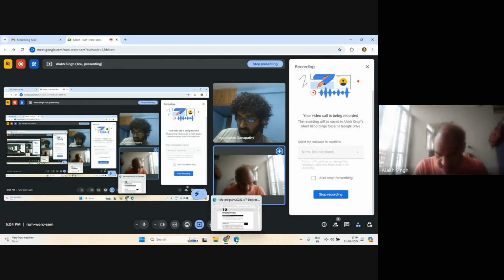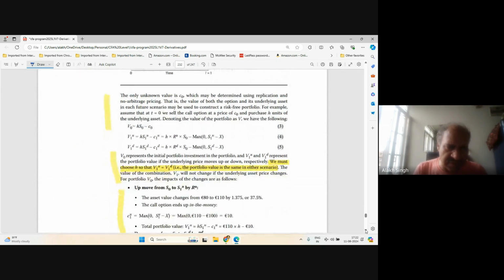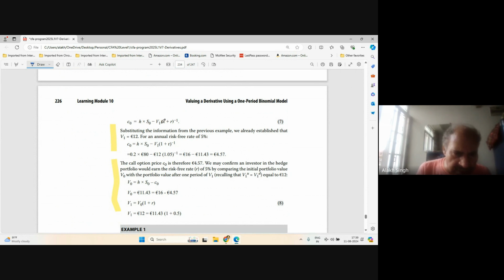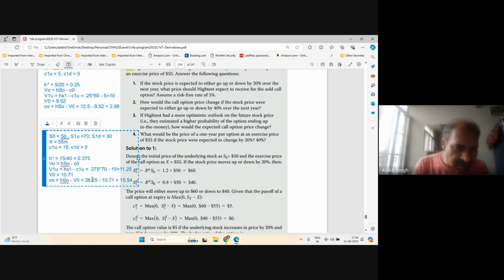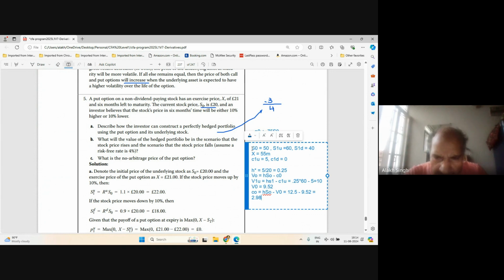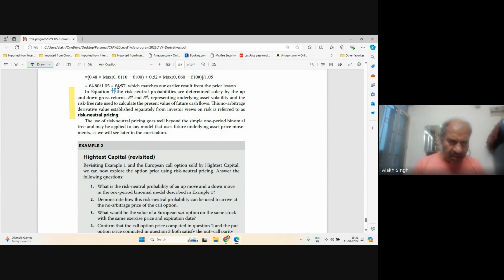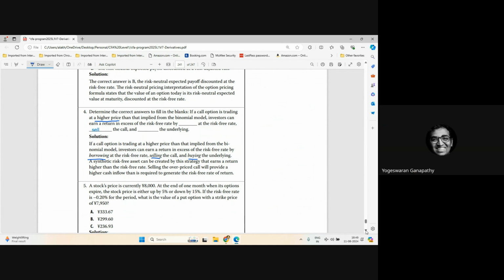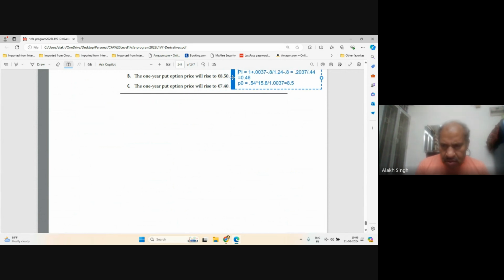Binomial Model of Option Pricing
How the prices of Calls and Puts are determined using binomial model